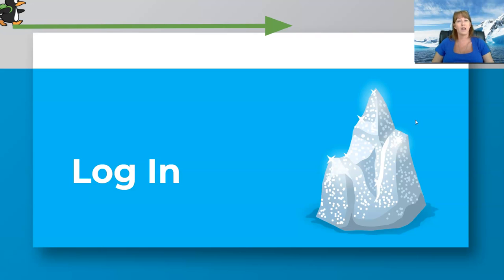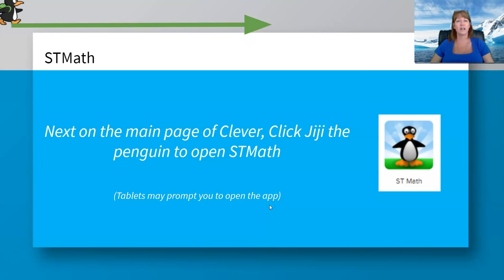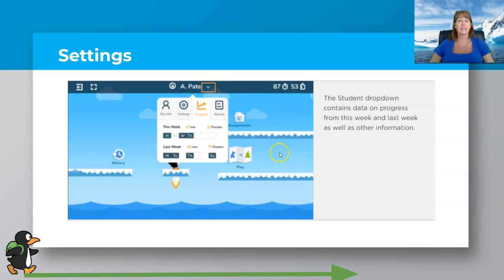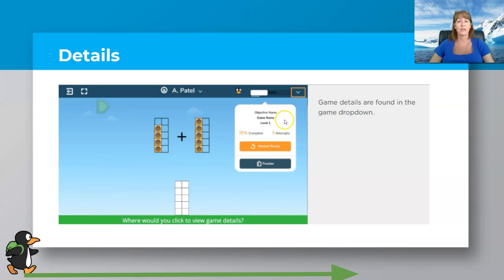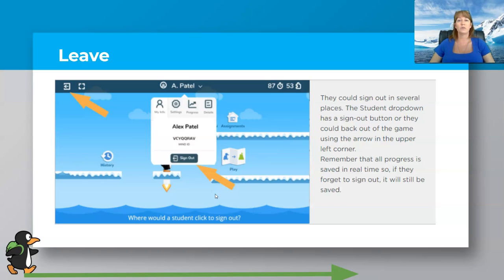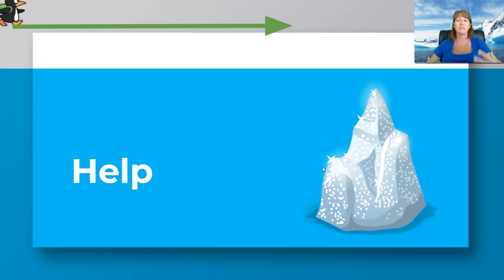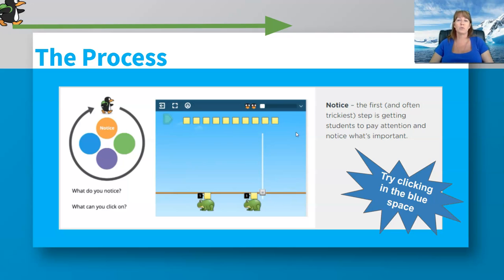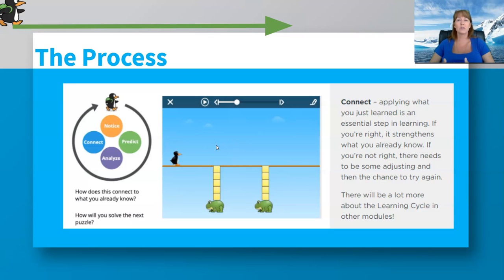STMath for Families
A brief tutorial on using STMath for families in Northbridge Elementary Schools